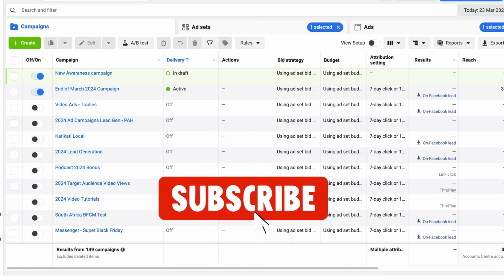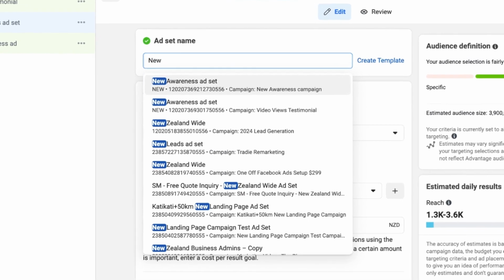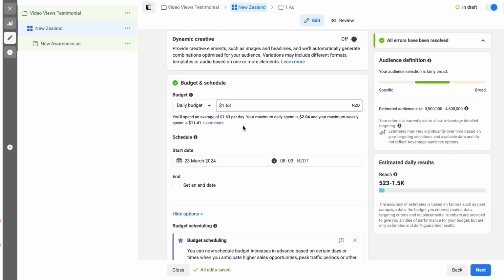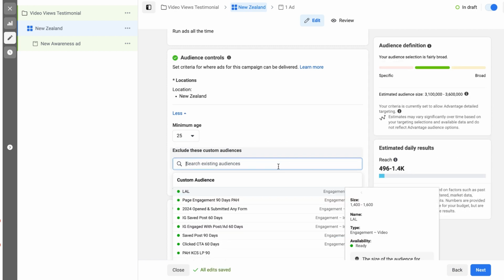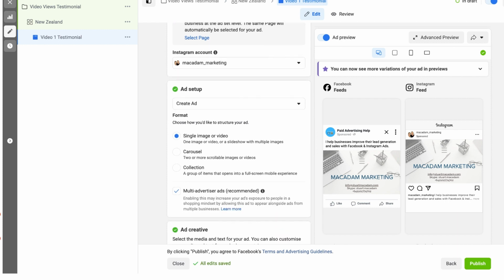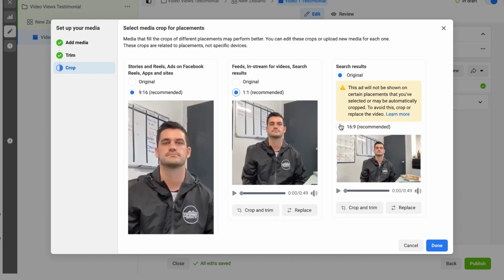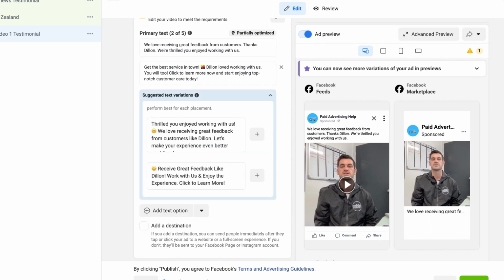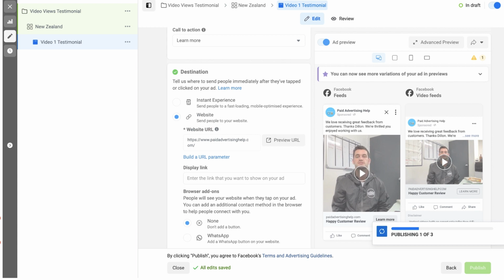How To Setup Facebook Awareness Ads | 2024 Step By Step Tutorial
In this video, you'll learn how to setup Facebook Awareness Ads in 2024. This tutorial is perfect for people new to Facebook Ads and want to see what content Facebook is most likely to promote on the platform. Awareness Ads on Facebook are great to seeing what image and video creatives, as well as ad copy and headlines are the most effective.

If you need professional help with Facebook ads, today.